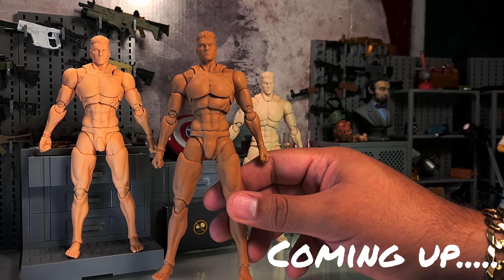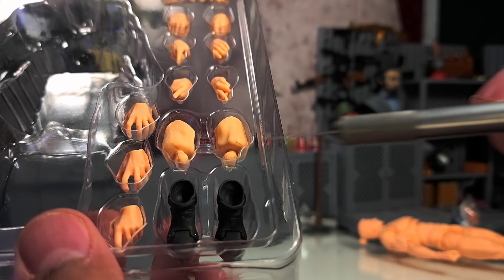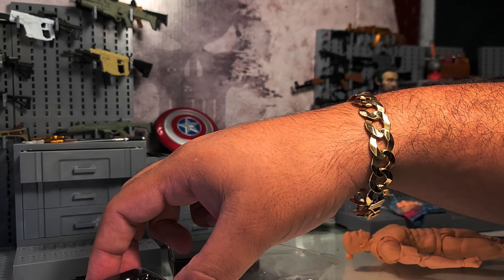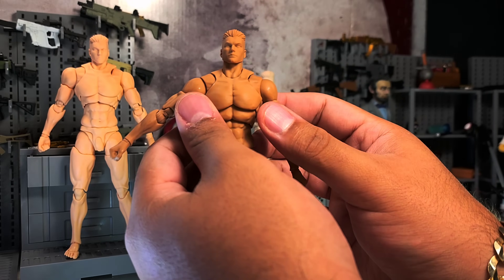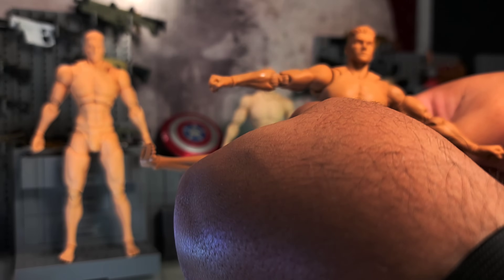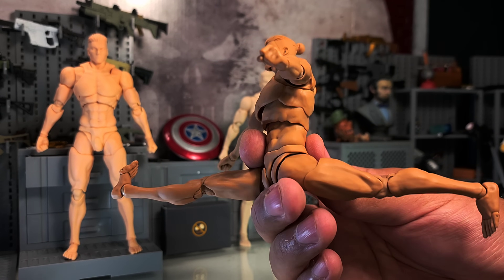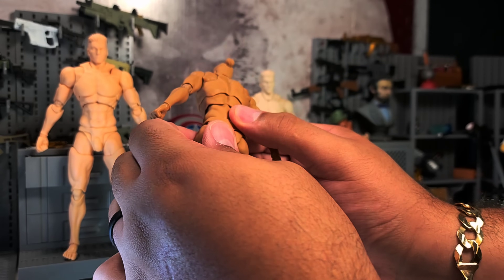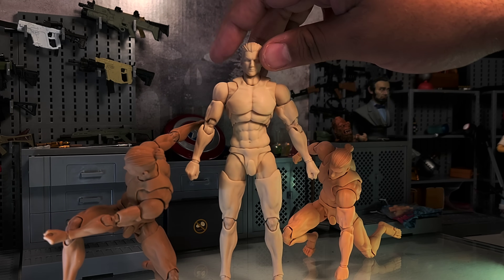ROMANKEY COWL 1:12 SCALE BLANK BODY FOR CUSTOMS & ARTIST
Romankey knocked it out of the part with this Blank body. This is the best blank body on the market in my opinion.

This Body by Romankey Cowl can be a great model for artist